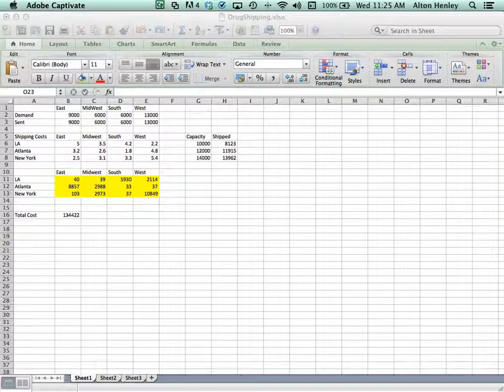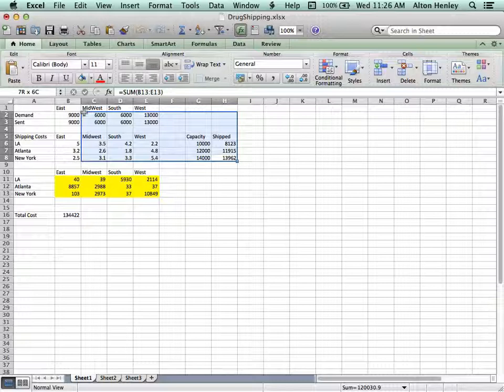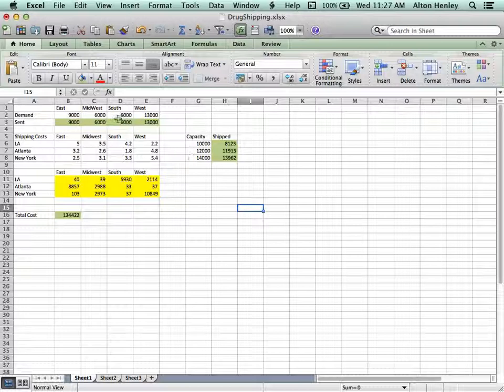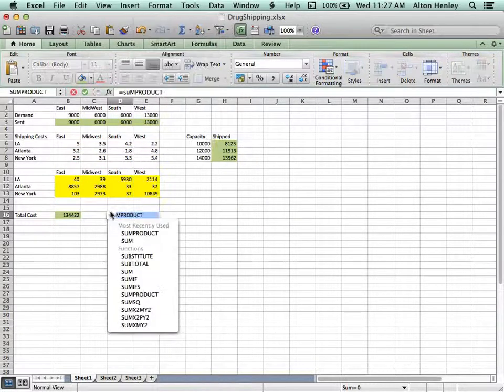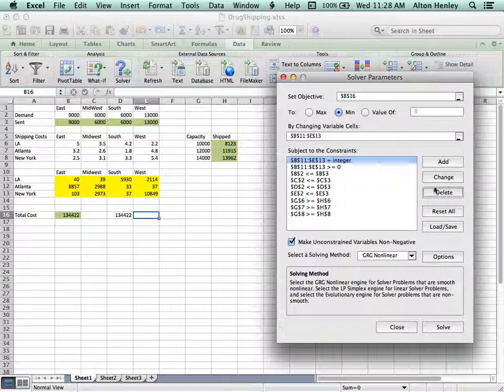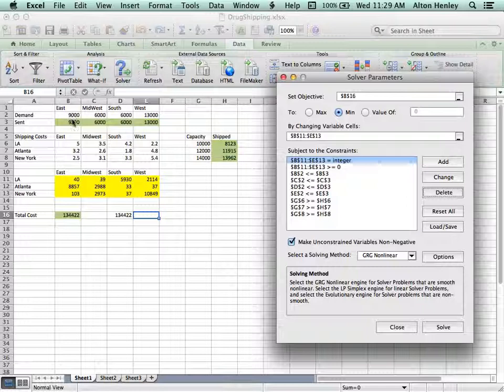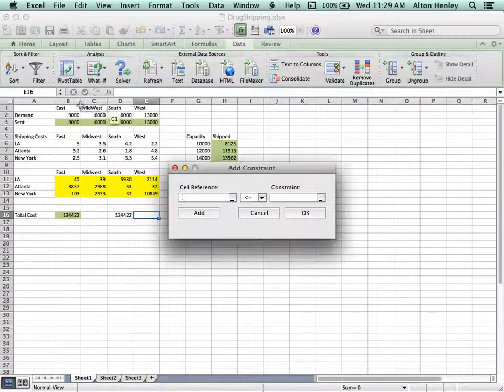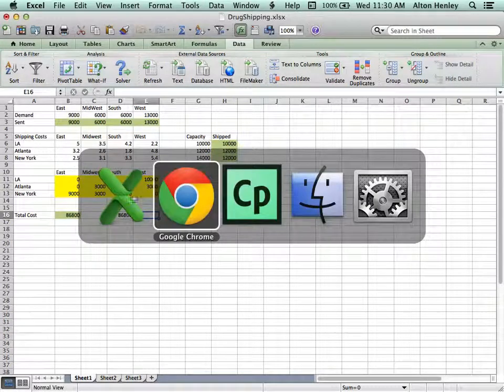Video Walkthrough - Drug Shipping